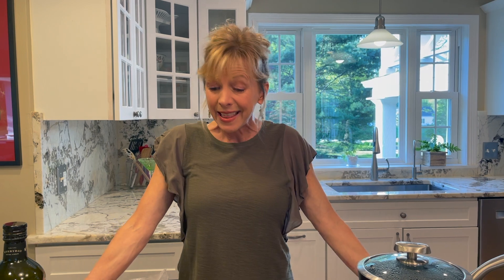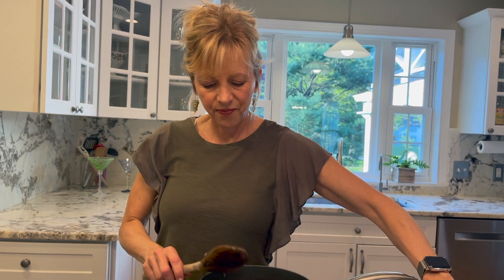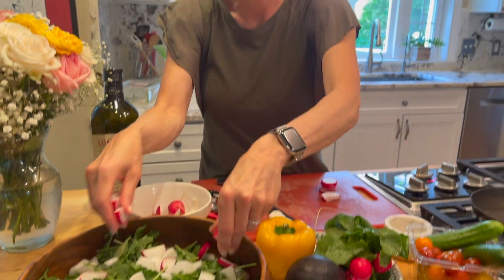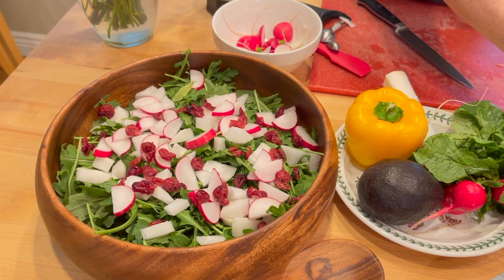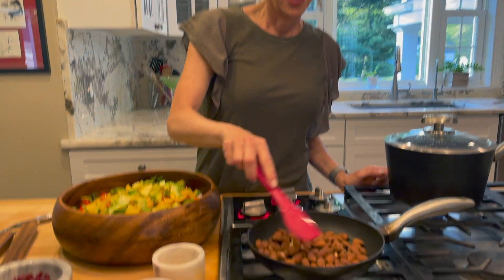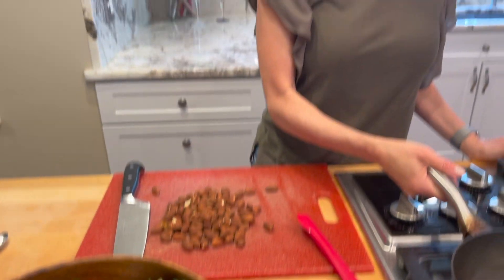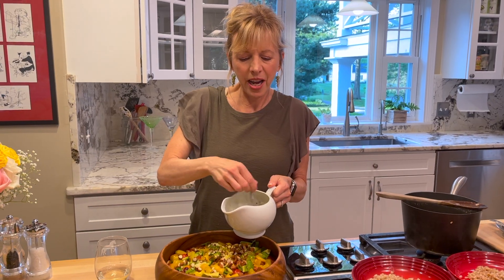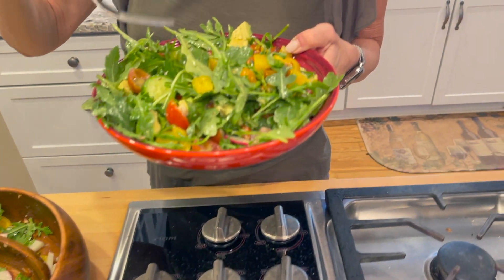(Almost) Summer Salad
This is designed for all of us who need an easy dinner to throw together in minutes.  I like to do some prep over the weekend -- make a double batch of a grain like Farro used in this video to add to a salad.  Basmati rice & quinoa are also wonderful options.

Buy a box or two of pre-washed salad greens -- whichever you prefer.  Chop in advance your favorite veggies, & some you might not usually use like a sugar snap pea, or daikon radish, or can of black olives or seasoned croutons.  Toast your favorite nut ( I use a minimum of 1/4 cup per person) my favorite is almonds.  Make  LindseyLicious Viniagrette & enjoy~

You can have a bowl of soup or heat up a baguette of french bread.

At the end of the day -- cut yourself some slack.  We can't be rock stars all the time.
You can have a healthy and delicious meal & not break the bank.

Much Love to You from Me, and as always a little bit of SASS!  xoxox